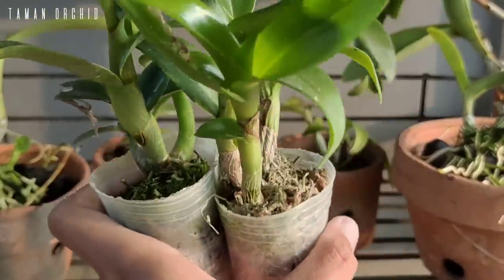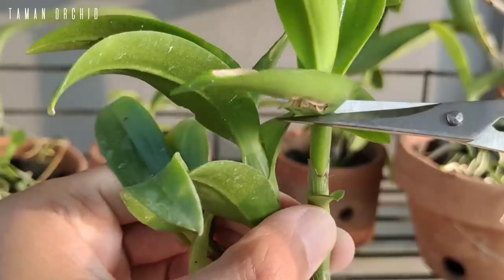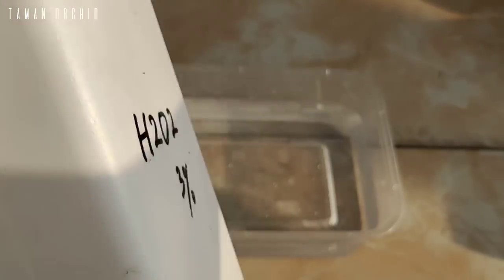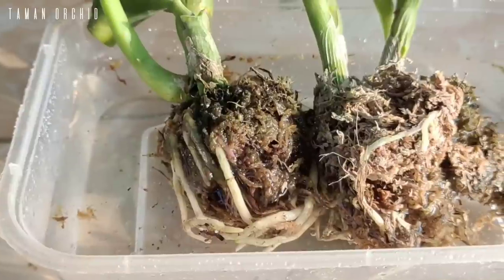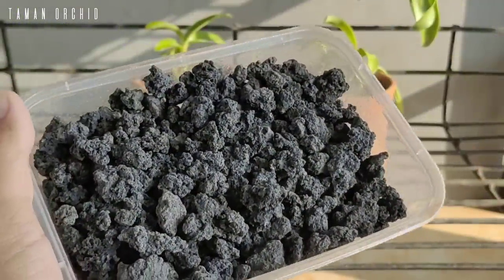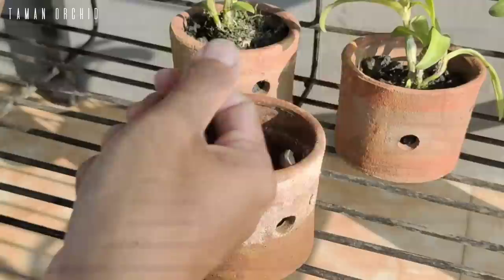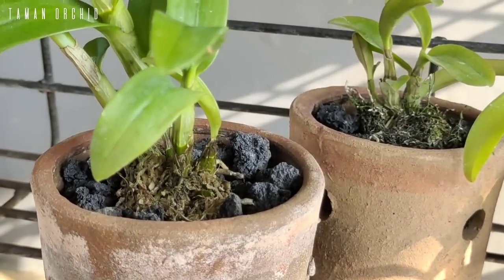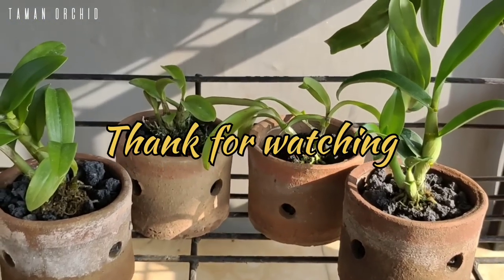GUNAKAN CARA INI MENANAM ANGGREK AKAR JADI MERAMBAT SEHAT KUAT DAN JAUH DARI PENYAKIT.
Cara ini sangat sangat pas dan mudah untuk di aplikasikan ke tanaman anggrek kesayangan anda, apalagi bibit anggrek yang cenderung lambat pertumbuhan akarnya.

Cara ini cukup sederhana karena kita bisa menggunakan media tanam berupa batu lava yang memiliki tekstur kasar dan tidak mudah pecah sehingga sangat mudah di gunakan dan aman untuk akar anggrek.

Cara ini sangat pas untuk menanam anggrek di dataran tinggi yang kelembabannya sangat tinggi, karena batu lava memberikan ruang sirkulasi yang besar dan mampu menahan pergerakan akar, selain itu Batu lava juga tidak mudah di hinggapapi jamur.

Oleh karena itu aplikasikanlah cara mudah dan sederhana ini untuk menanam bibit anggrek dendrobium anda agar akar sehat dan tumbuh kuat.